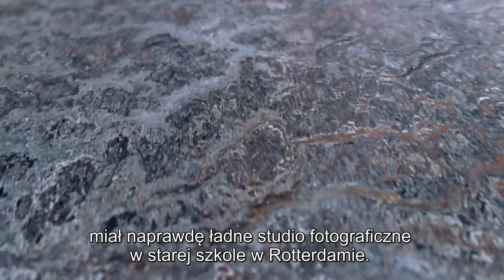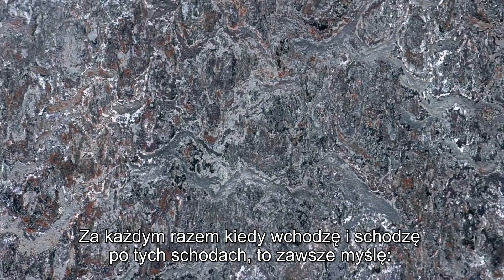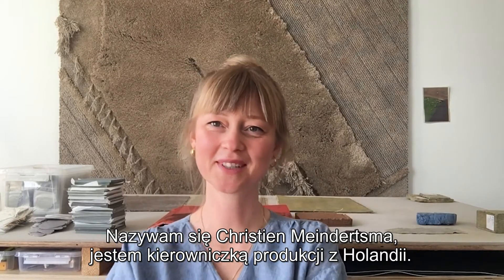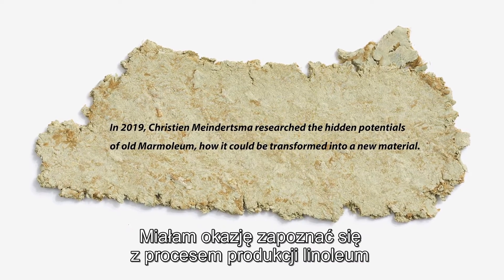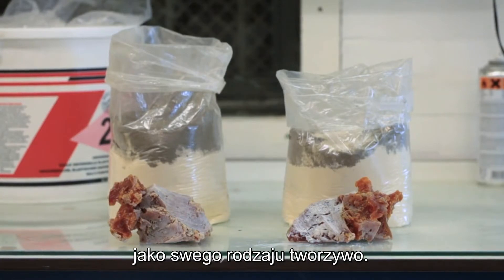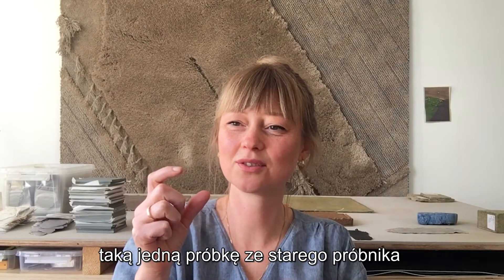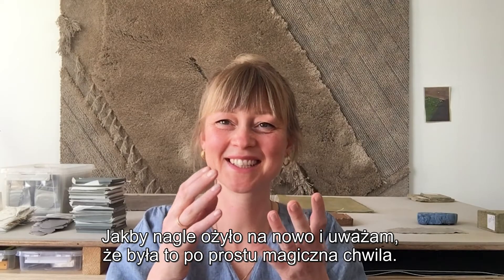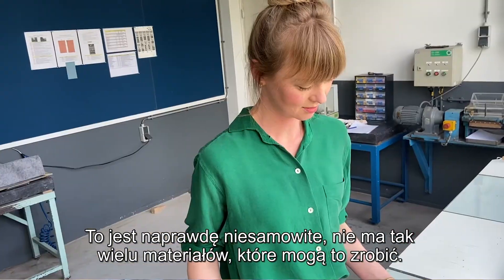Christien Meindertsma - Projektantka - Marmoleum Stories | Forbo Flooring Systems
Od ukończenia Design Academy Eindhoven w 2003 roku Christien Meindertsma opracowała unikalne podejście do projektowania. W swojej pracy wnikliwie bada życie przedmiotów i surowców. W niektórych przypadkach rezultatem jej projektów może być zapis samego procesu. W innych, jej dochodzenia prowadzą do produktów komercyjnych. Jej prace charakteryzują staranne badania i dokumentacja, motywy lokalnej produkcji i niedostatecznie zbadane zasoby. Meindertsma stara się ujawnić procesy, które w industrializacji stały się odległe oraz zachęca do głębszego zrozumienia otaczających nas materiałów i produktów.